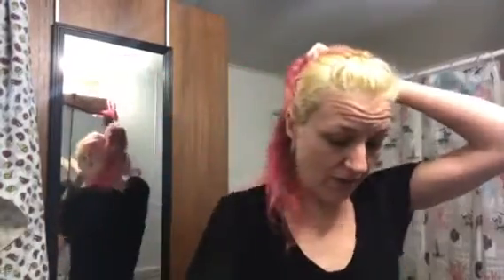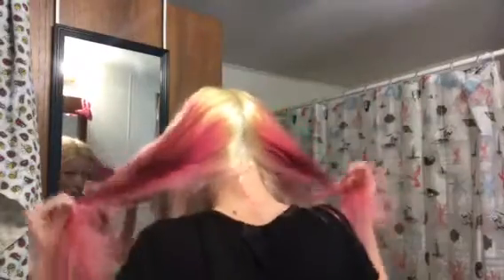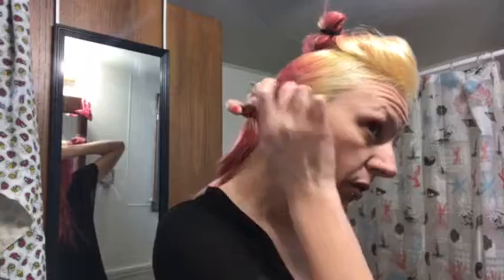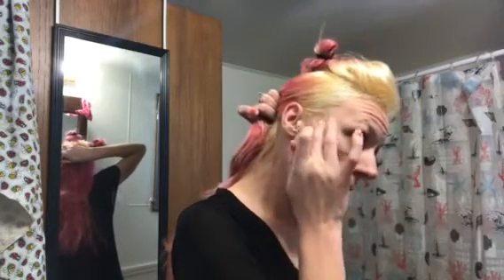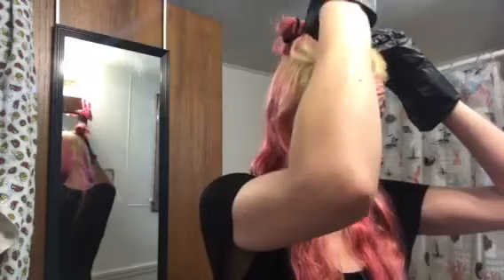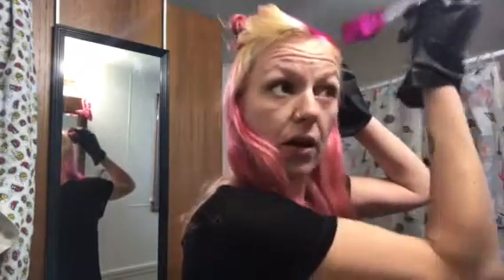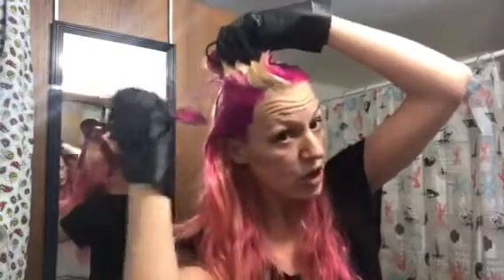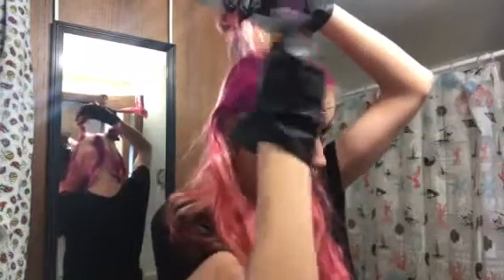Pink Hair with ion magenta after ion color brilliance creme Lightener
Just a quick update on my next process into Pink Posh Hair. I’m using ion magenta to color with after I bleached just the roots with ion Creme Lightener.